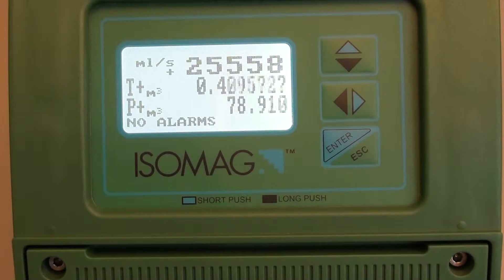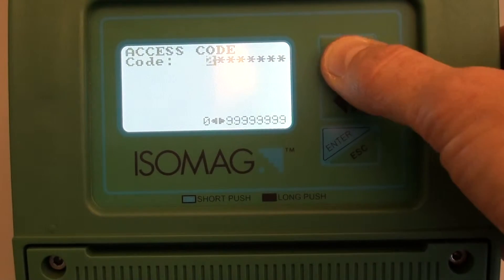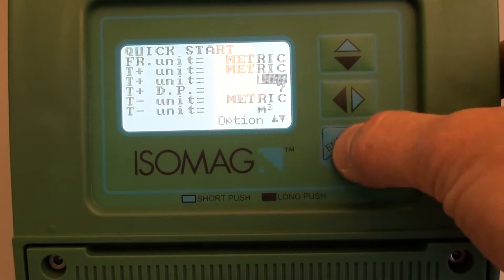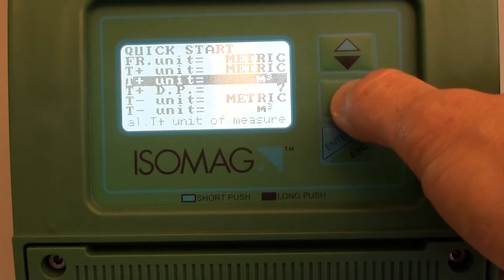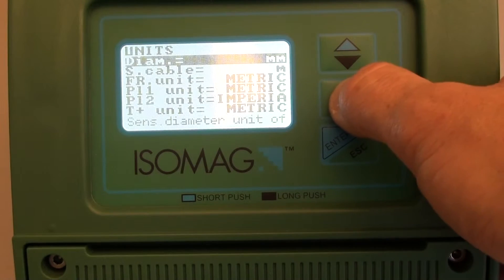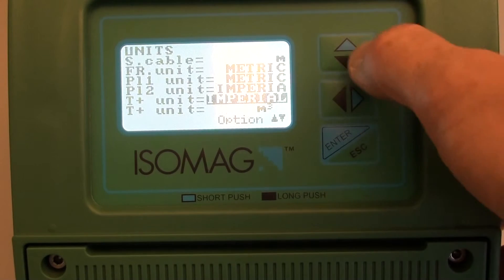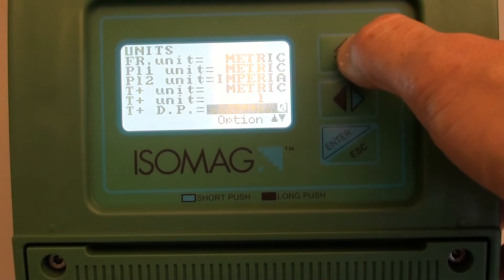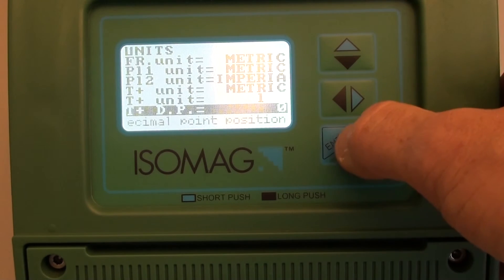Electromagnetic flowmeter FLOWIZ MV - ISOMAG: How to set the totalizer units and decimal settings?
How to set the totalizer units and decimal settings? In this tutorial video you can find the instructions and informations.